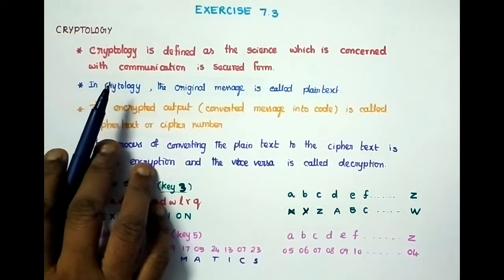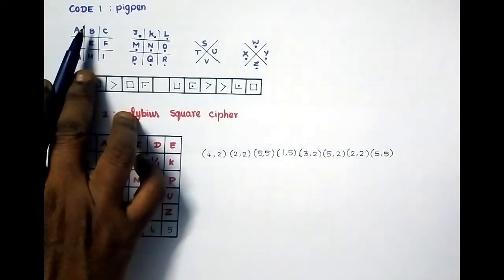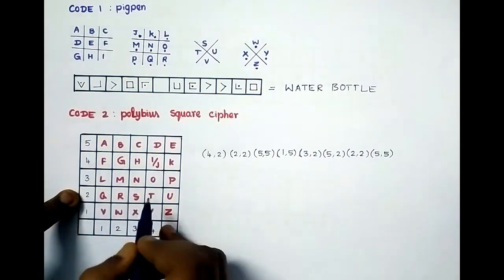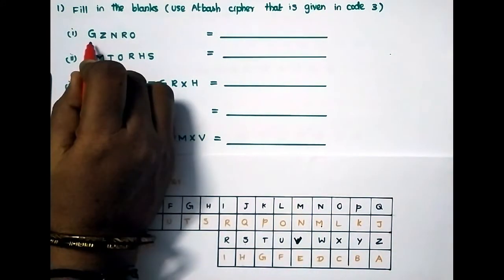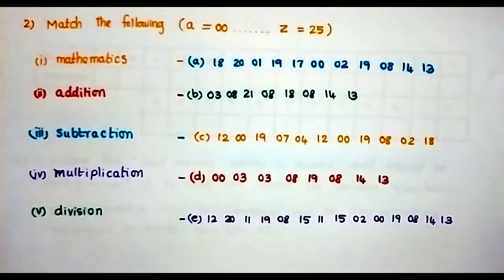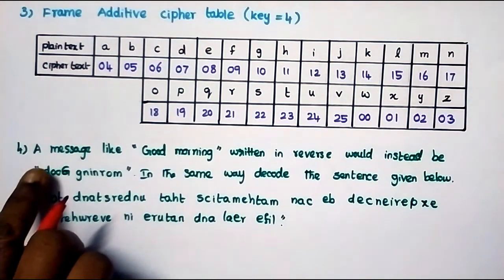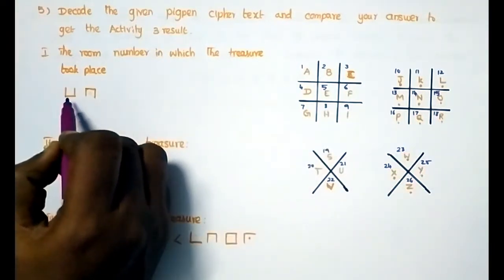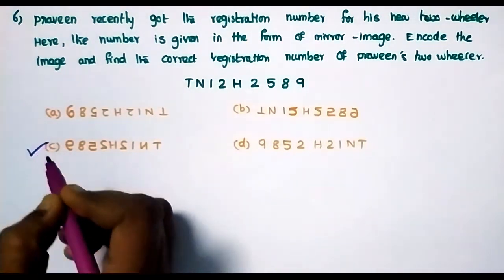MATHEMATICS STD 8 | INFORMATION PROCESSING | CHAPTER - 7 | EXERCISE - 7.3